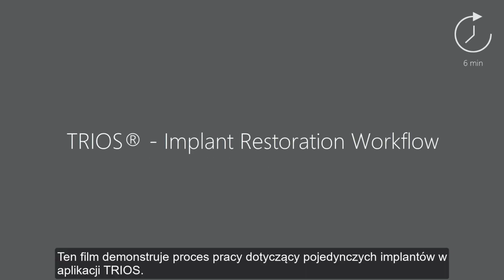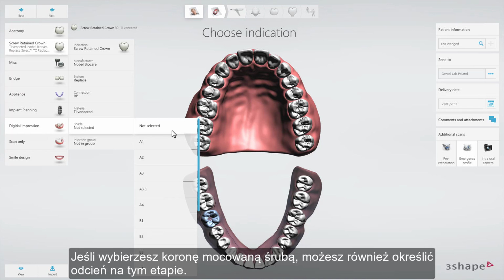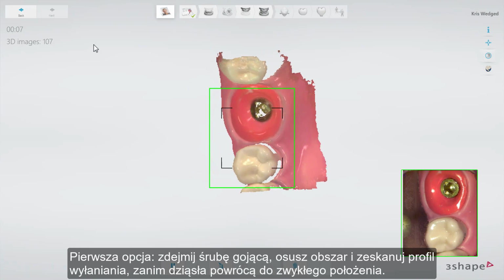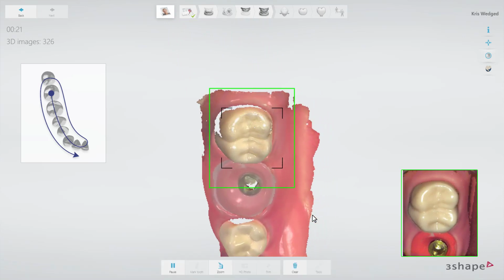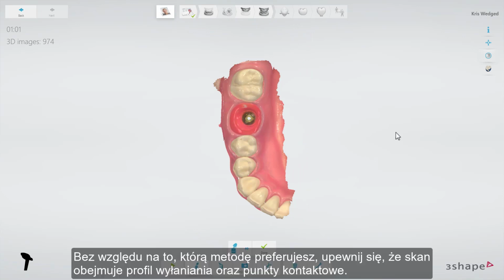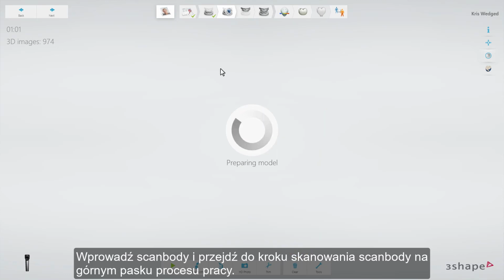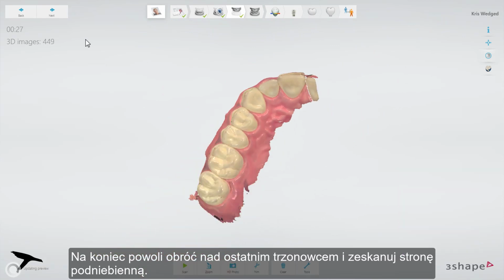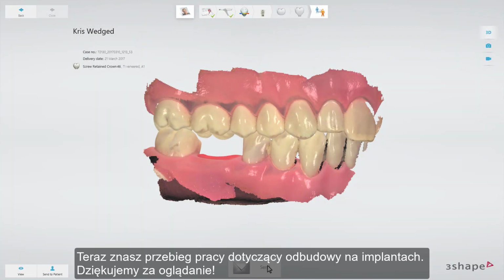3Shape TRIOS- Implant restoration workflow PL